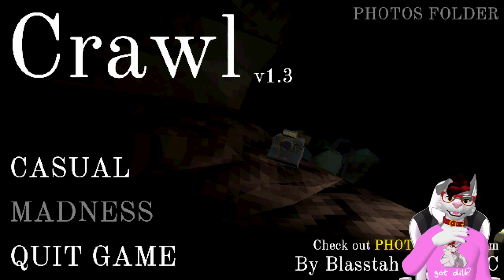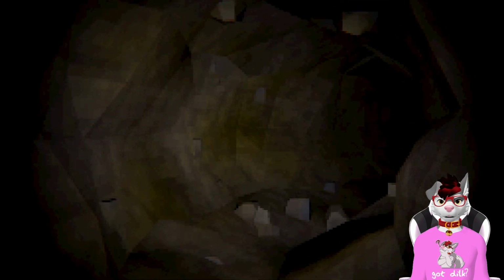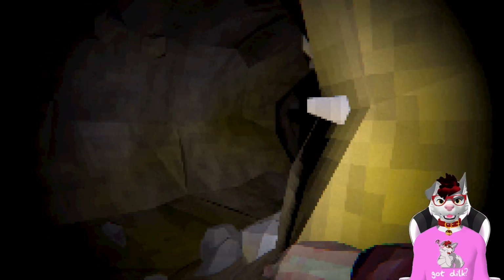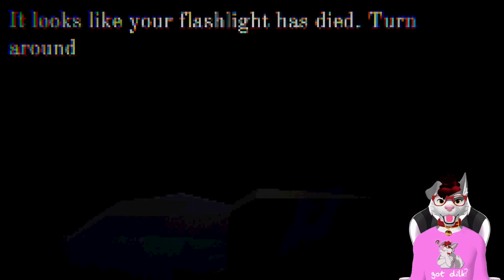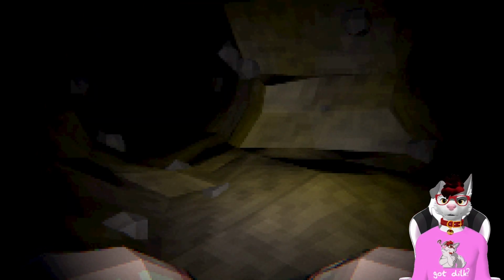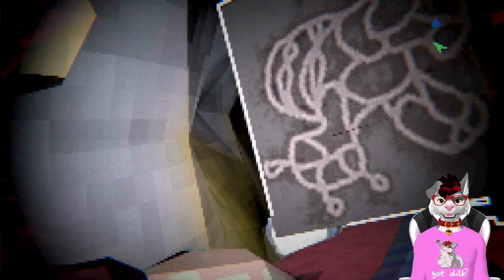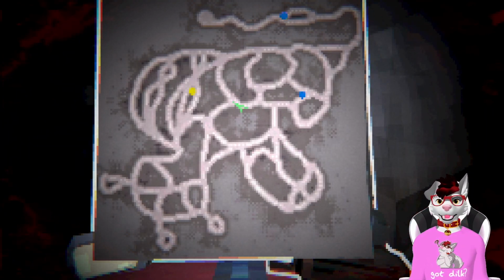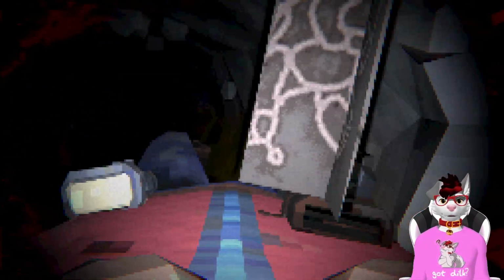🐕🎮 Kibbles Crawls! Claustrophobic Furry vTuber Plays Crawl, Low Poly Indie Horror Game 🎮🐕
In this low poly indie horror game, this gay furry plays Crawl. Kibbles goes searching for survivors in a cave system that is totally normal and not a death trap or spooky at all. Yup.

🐕 Kibbles is a gay, furry content creator from Denver, Colorado who streams Monday to Friday at 12pm MT / 2pm ET on Twitch and is trying to figure out this YouTube business. Kibbles plays a variety of games including but not limited to Dead by Daylight, Fortnite, horror games, Nintendo games and VRChat. 🎮